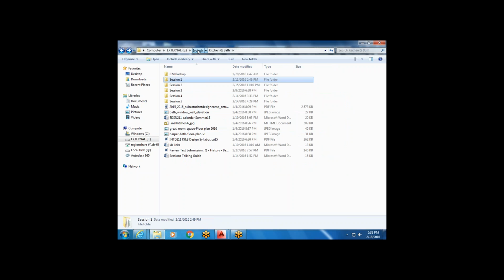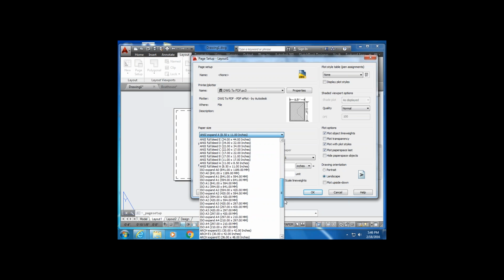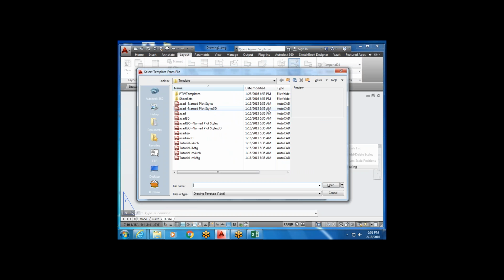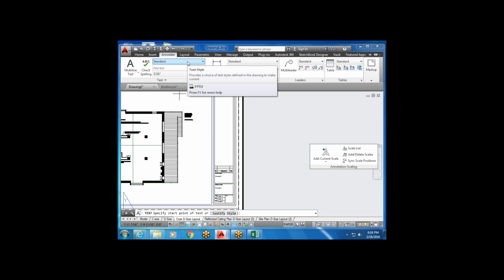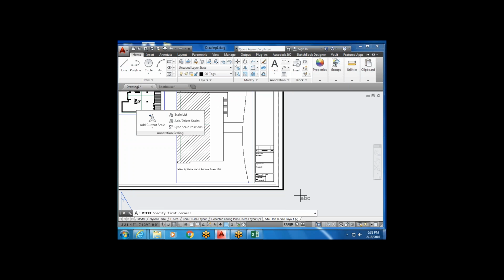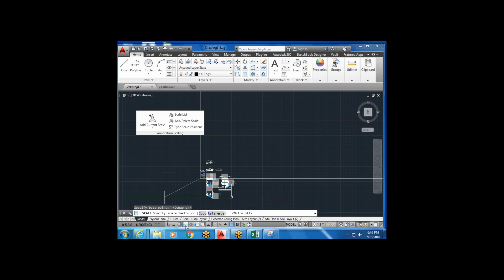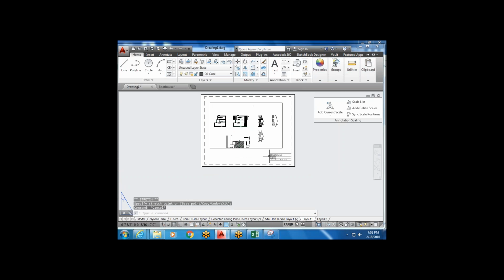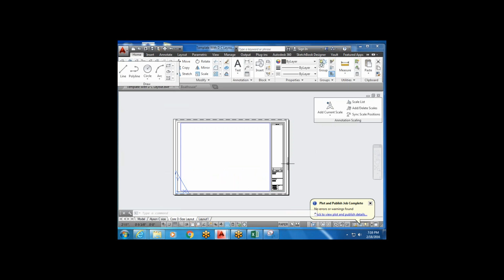2016 02 18 17 29 AutoCad Class Session 6